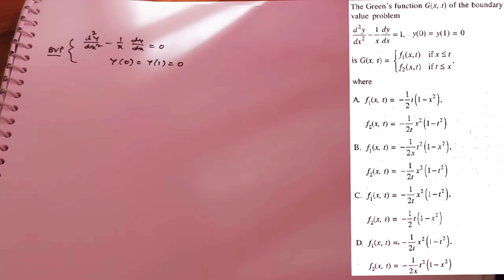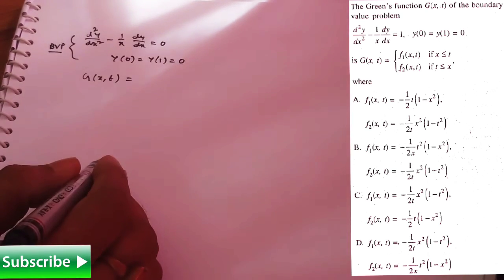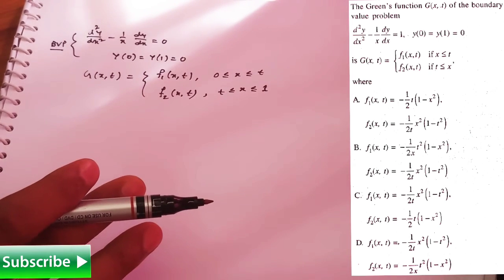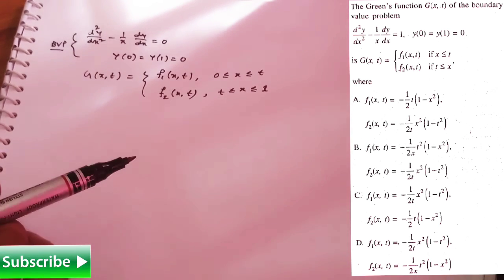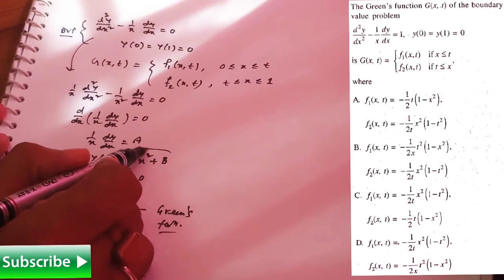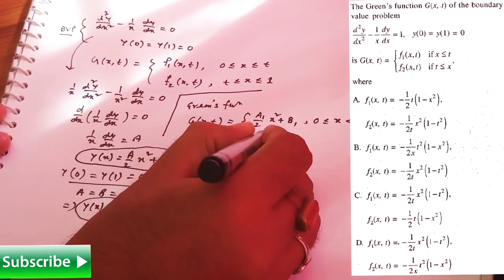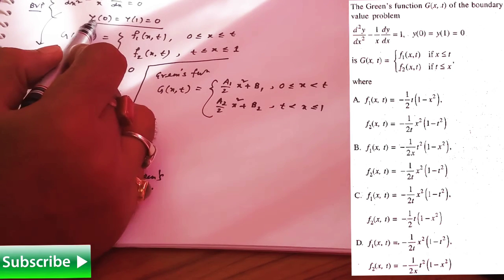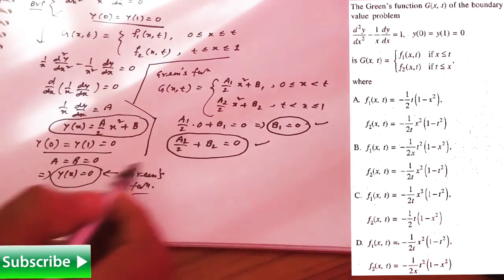Green's function || Lec-3 || CSIR NET D-2011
watch last videos on green's function